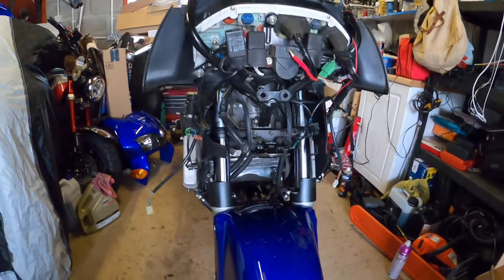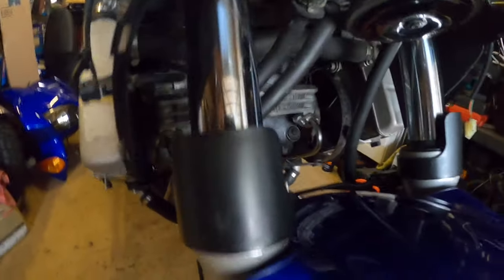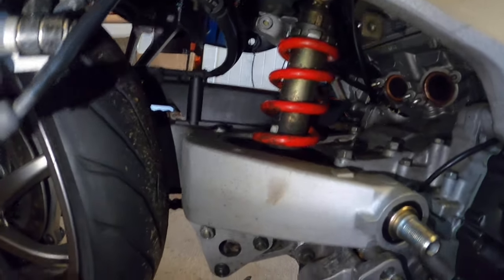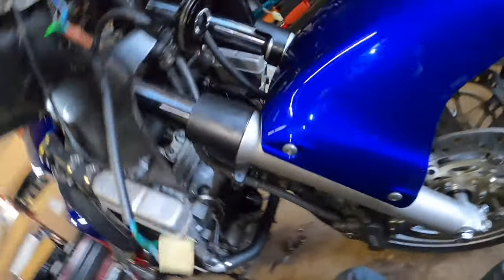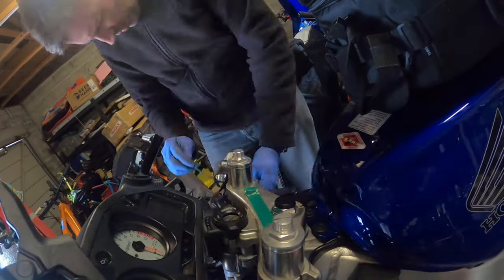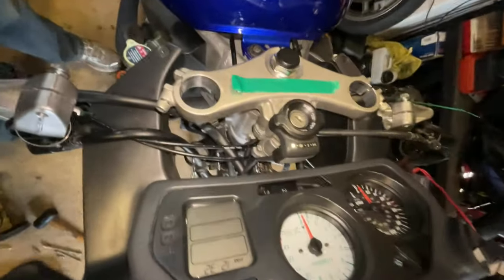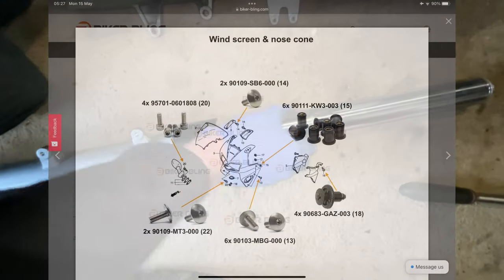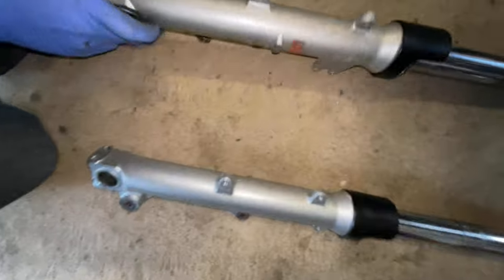Project RC46 - Episode 2 - Drop your suspenders!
Episode 2 of project VFR.  Taken the decision that as the vfr is a keeper, the suspension is going to get a FULL overhaul.

The Front forks are off to maxton for overhaul and set up for my weight and a new rear shock will be built for the bike and also set up to compliment the forks.